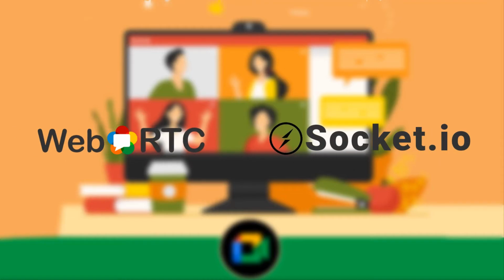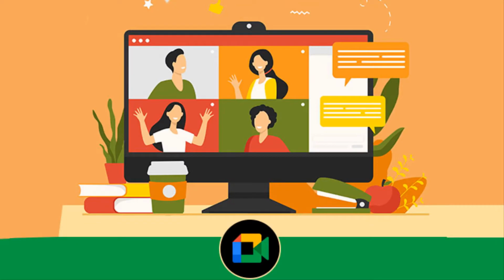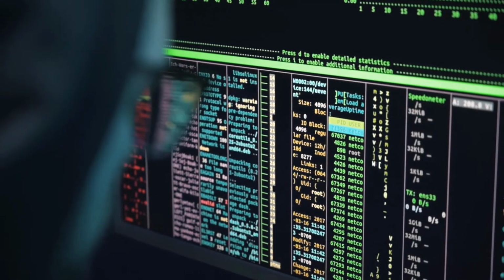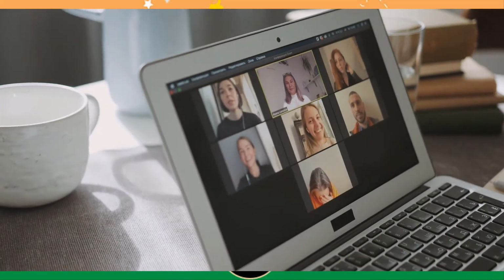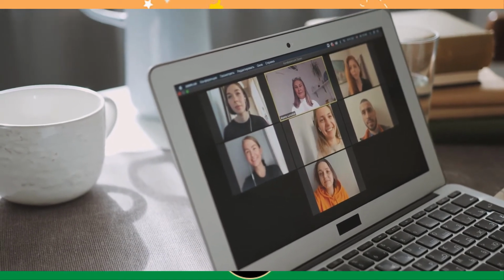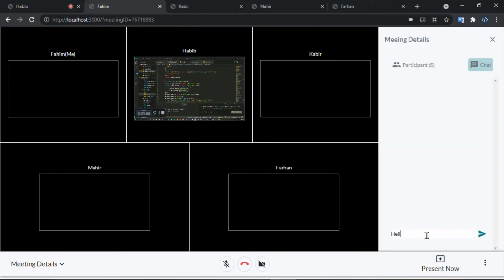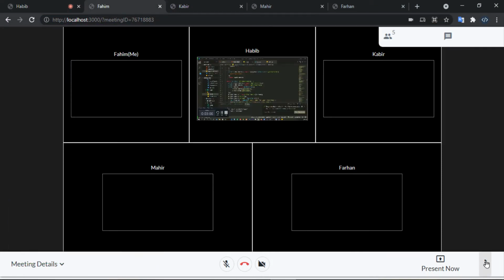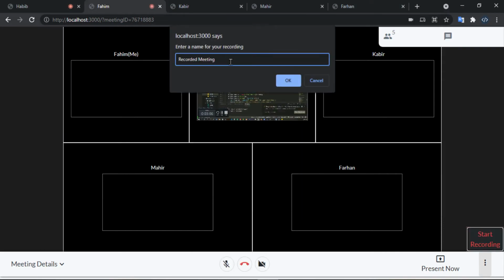Build a Google Meet Clone from Scratch: WebRTC & Socket io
Hi and welcome to the course "Build a Google Meet clone from scratch: WebRTC, Socket io & Favascript"".

webrtc and socket io is combination of powerfull technology where you will able to transfer data in real time with low letency. And thats why its been considering the best technology to build video conferencing app. So If you are webrtc enthusiastic, want to build webconferencing website also want to learn socket io where you are going to build group conferencing webapp in real time, low letency data transfer then you are in the right place.

In this course we are going to learn how to create a landing page where users will able to host a new meeting or will be able join in a existing meeting by using meeting code. Then in the webconferencing page step by step we will create audio and video streaming for perticular meeting with related functinality. Where user not only can interect with audio video but also user will able to chat in a room. User will able share files and photo. There user can see total number user participant with details. Along with camera input we will also create system to share screen in a meeting. And also we will create recording system where user will able to record full meeting with audio. Not last but least we will create bunch of functionality to make the website more functional.

So what you say? ready to dive in? All backed by a 30 days 100% gaurenty. Got a lot to cover. So lets dive in.